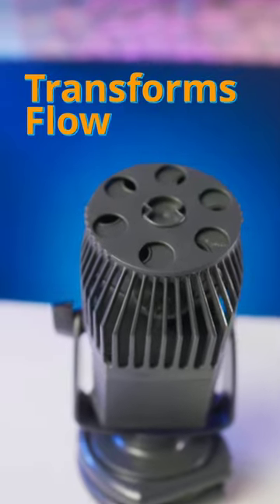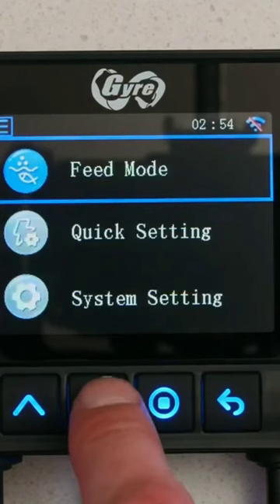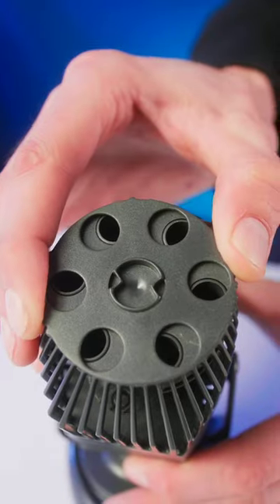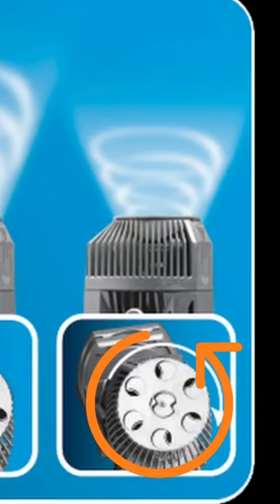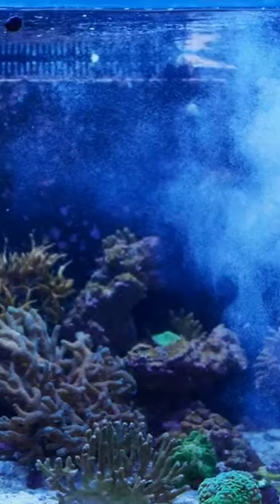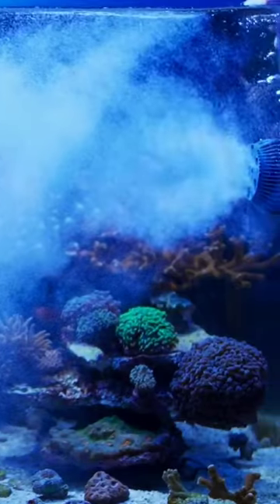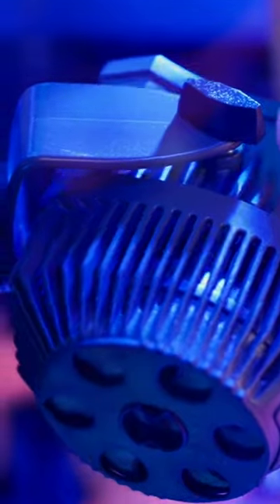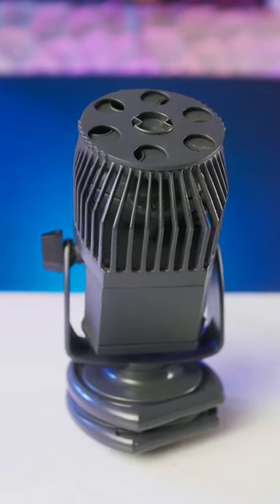Super Simple, RELIABLE Reef Tank Flow?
Check out the Sicce Voyager wavemaker! This versatile and affordable wave pump can transform your reef tank flow!